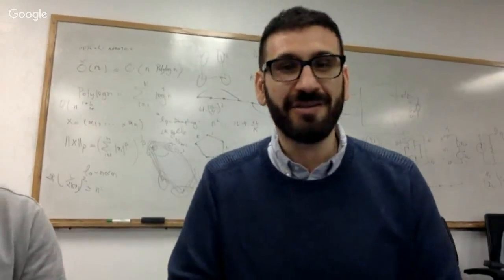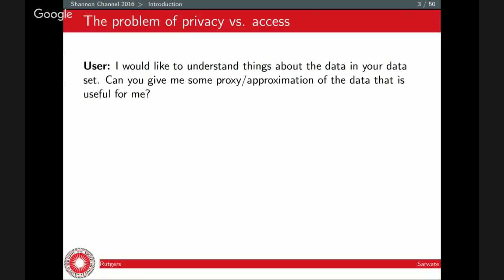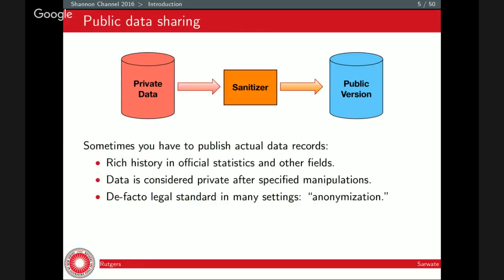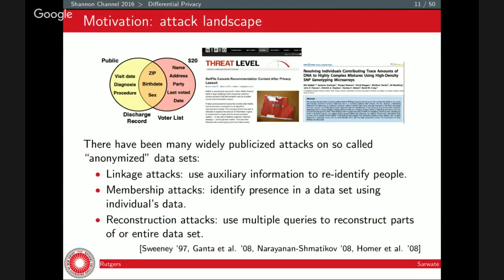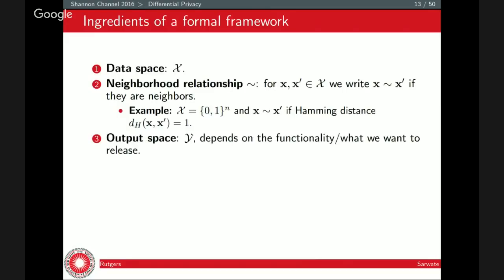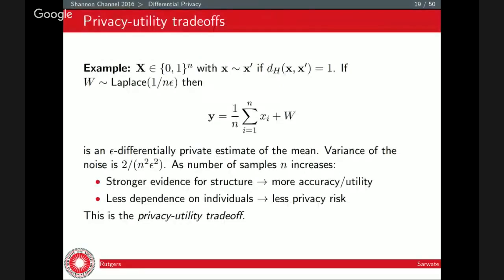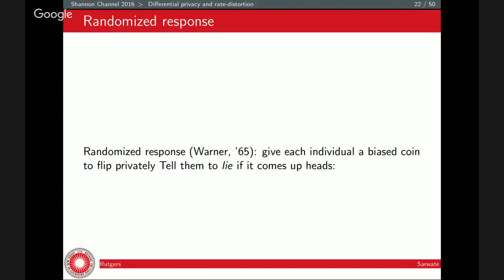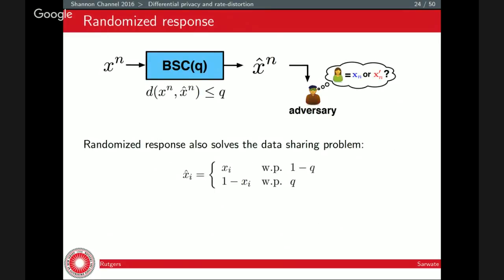S01E06: The one with Anand Sarwate talking about From Local to Distributed Differential Privacy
Abstract:
Differential privacy has become a widely-studied framework for understanding how the results of computation on a database of individuals' private data can reveal information about individual records in the database. In this talk I will describe the differential privacy model and some connections to information theory. I will then discuss recent results on understanding local privacy-distortion tradeoffs from a rate-distortion perspective. Finally, I will describe ongoing work on designing differentially private algorithms for distributed data.

Anand D. Sarwate is an Assistant Professor in the Department of Electrical and Computer Engineering at Rutgers, the State University of New Jersey. He received B.S. degrees in Electrical Engineering and Mathematics from MIT in 2002 and a PhD in Electrical Engineering from UC Berkeley in 2008. He is the Online Editor of the IEEE Information Theory Society (2015-) and an Associate Editor for the IEEE Transactions on Signal and Information Processing over Networks (2015-). Prof. Sarwate received the NSF CAREER award in 2015. His interests are in information theory, machine learning, and signal processing, with applications to distributed systems, privacy and security, and biomedical research.